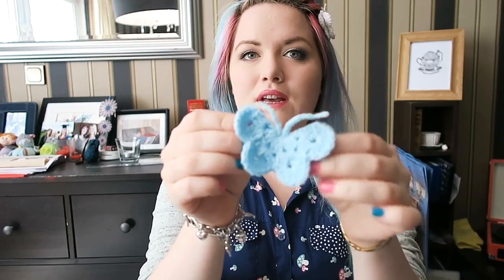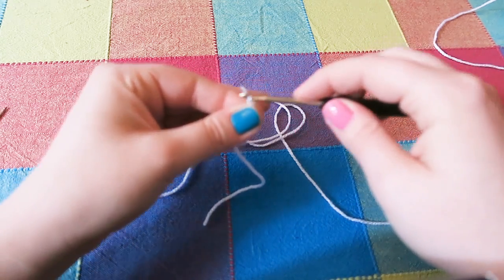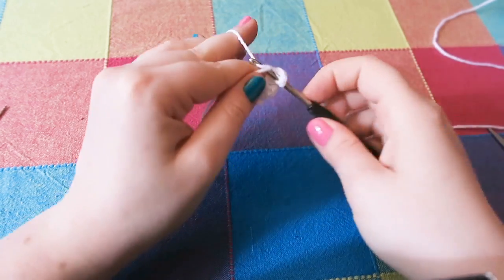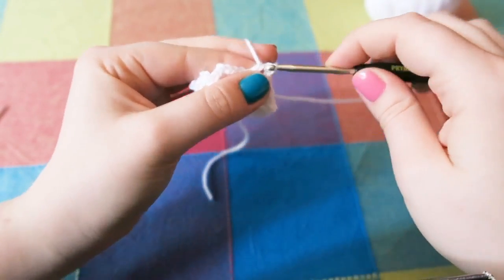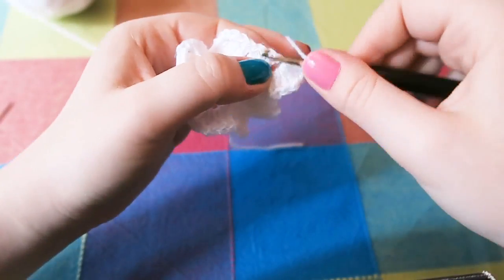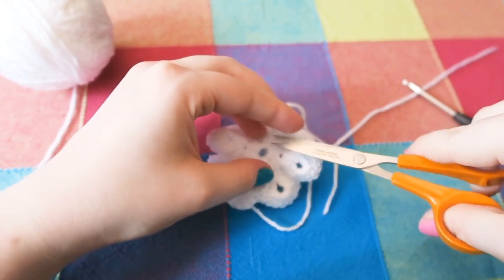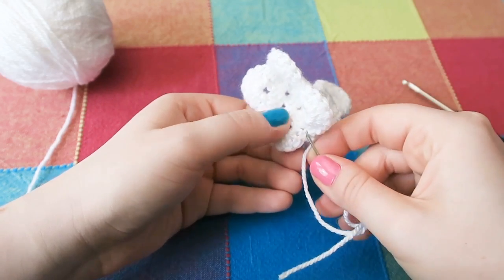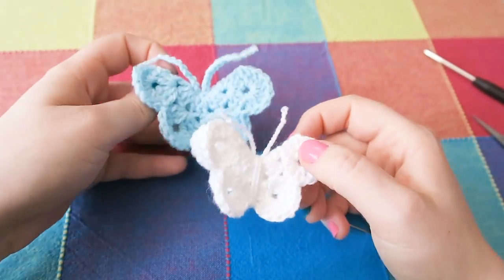DIY 3D Crochet Butterfly How To Tutorial ¦ The Corner of Craft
Today's crochet pattern is a super easy 3D butterfly! They're ideal for appliqué, greetings cards, brooches, magnets, hair clips... Let's be honest, the list of possibilities is quite extensive! The only techniques you need to know are: magic circle, chain, slip stitch and UK treble crochet (US double crochet) and you'll be well away!